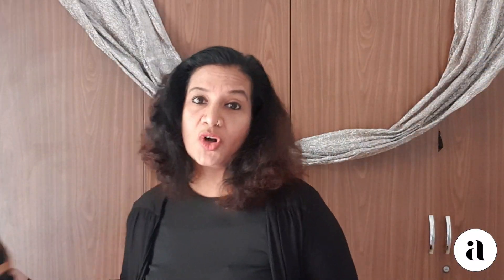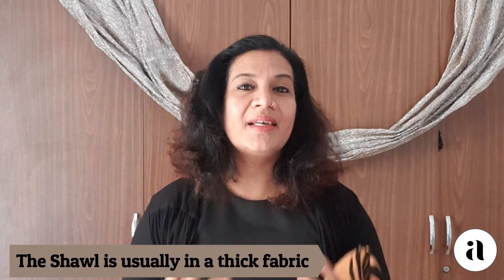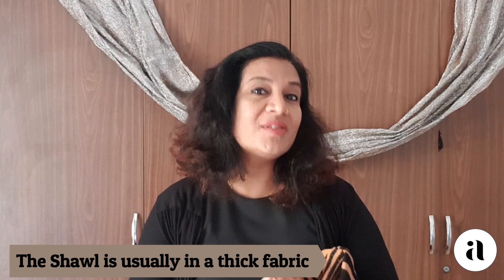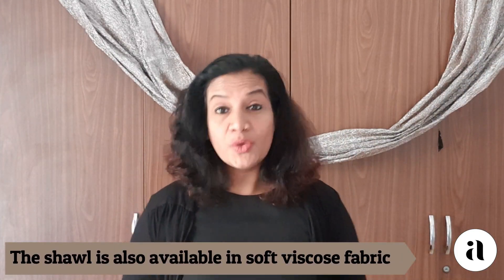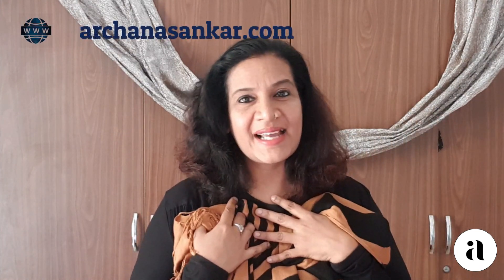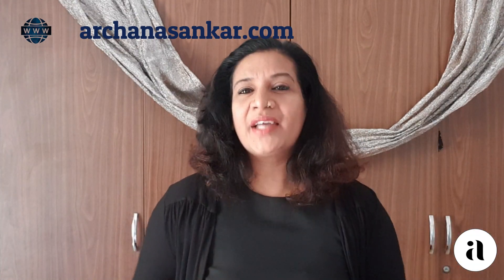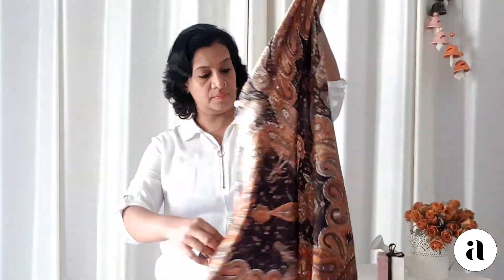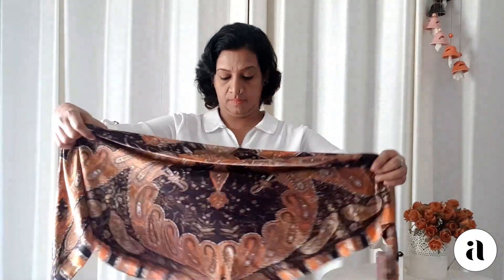WHAT IS AN INDIAN THIRD LAYER? /WHAT ARE THE PIECES OF FABRIC WHICH WE CALL AS A THIRD LAYER?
In this video, we are trying to dissect what an Indian Third Layer is.
Other than the typical Third Layer which is a Jacket, A Coat a Bolero etc, the Indian Third layer pieces are A Shawl,a Dupatta, a Stole and a Scarf.
The fabrics in which these pieces are available and the dimensions in which they are generally found are discussed in this video.